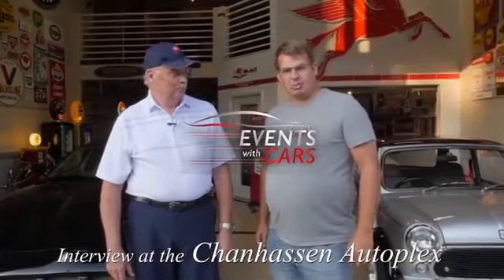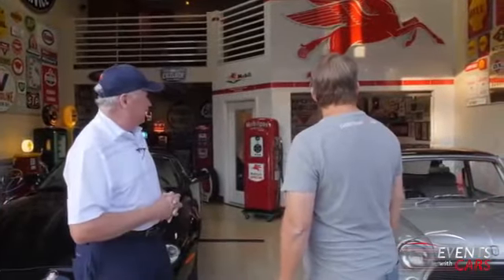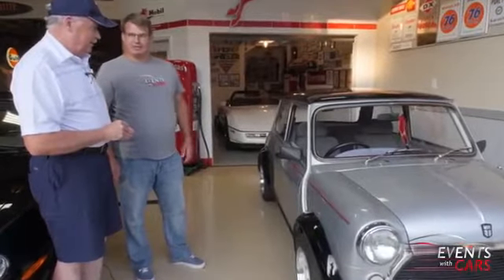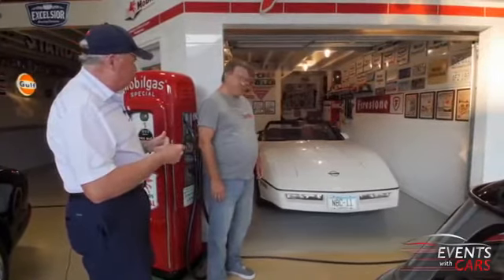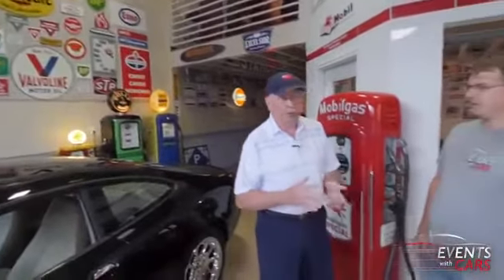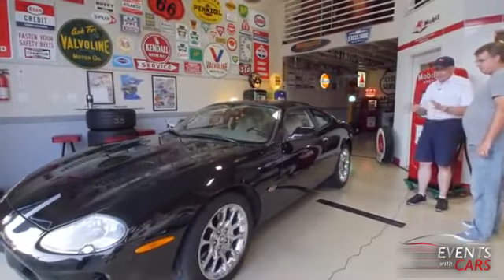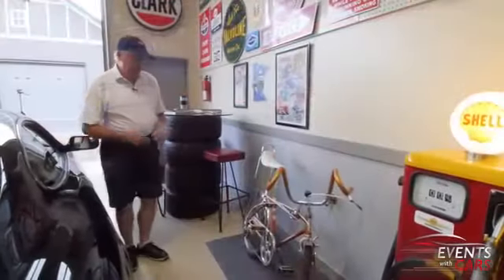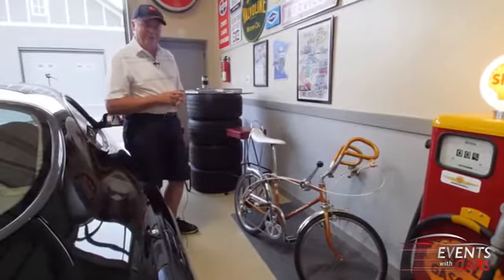Video tour of a 1955 Mobil Gas Station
Events With Cars' Jorge Jorgensen tours Steve's 1955 Mobil Station Garage at the Chanhassen AutoPlex.